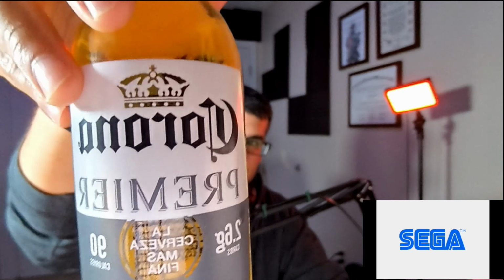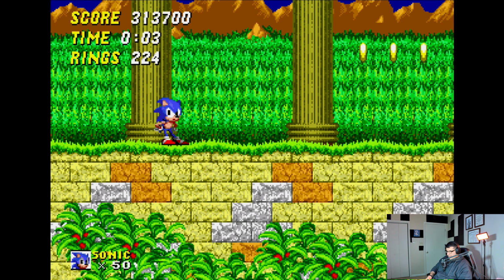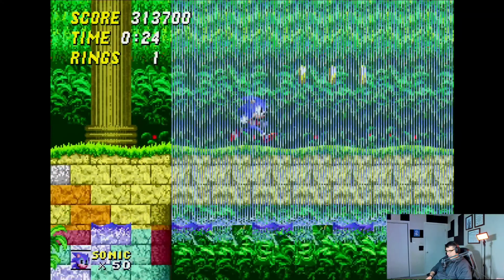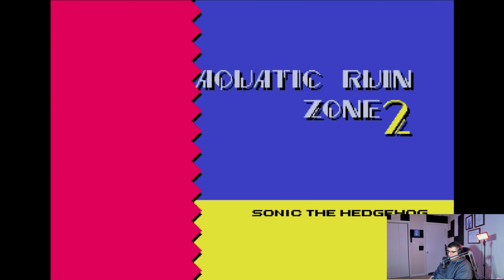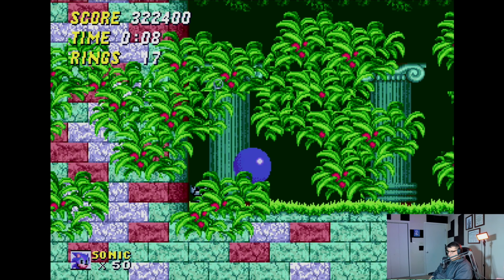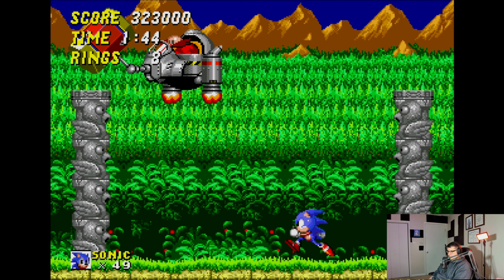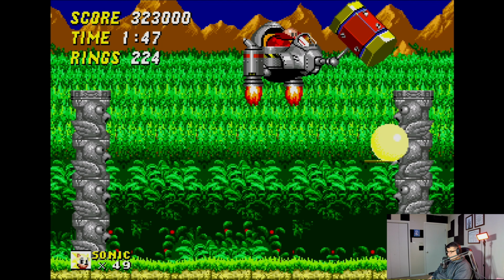GO SEE SONIC THE HEDGEHOG 2 MOVIE!! | The 90s Metal Gamer | Sonic 2 Aquatic Ruin Zone (Part 3)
Welcome to a new video in the Sonic The Hedgehog 2 Series! We are picking up exactly where we left off on Aquatic Ruin Zone. I am still having slight technical issues with my Retropie cheats not cooperating, but it is okay. I found away around it. If you like what you see, please do all the things. LIKE, FOLLOW, COMMENT, SHARE, AND SUBSRIBE!  ALRIGHT! LET'S GET INTO THIS VIDEO!

Drink of choice:
Corona Premier